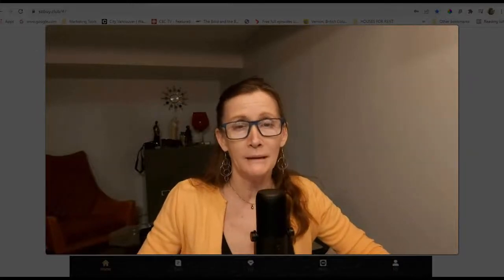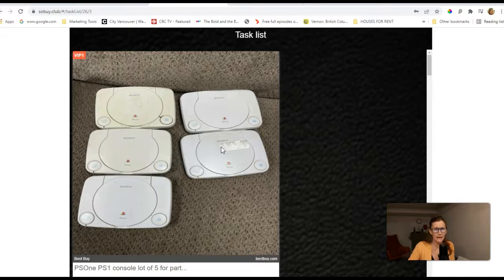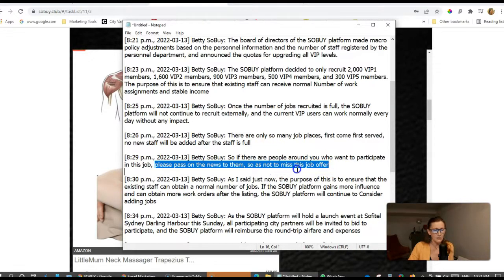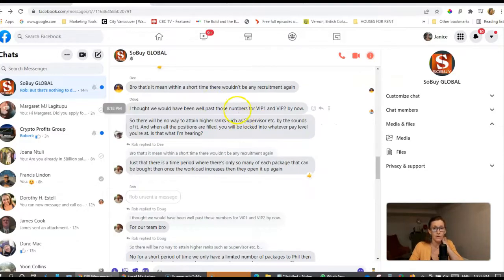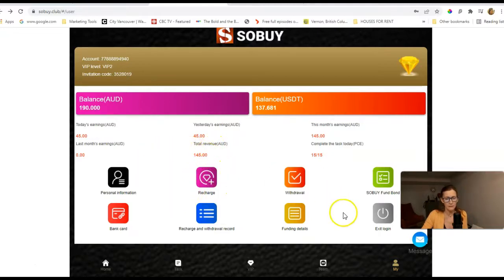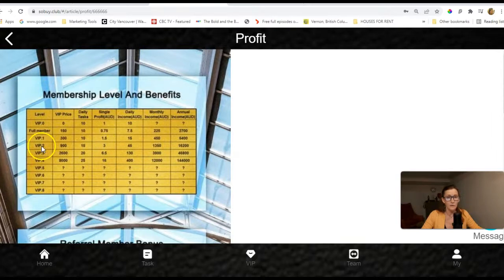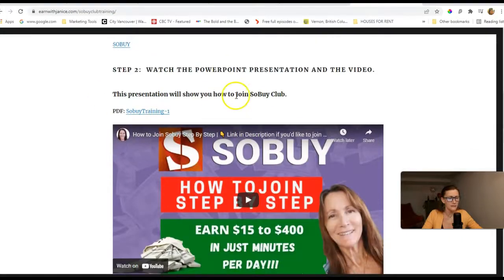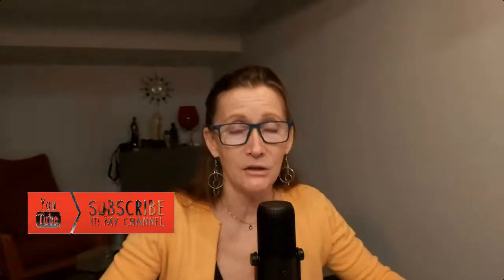⚠️ Sobuy: Urgent Announcement! | 😭Job positions closing Soon! | Upgrade to VIP ASAP | Link Below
Job Positions are almost Gone!
Earning the Captain Salary may not be applicable beyond this point unless you are almost there within the next day or so.

⚠️ Don't join for Free unless you are prepared to Upgrade to VIP ASAP!

☑️ After going to the Instruction page, please follow the directions carefully so that you can be fully compensated with the appropriate bonuses.
Video instructions are on the Training Page.

☑️ SoBuy is an Advertising Company that pays it's users very well to click on ads. ☑️ It's sort of like adsense except for the clicker gets paid and not the website host.

It only takes 60 to180 seconds to click on 10 to 25 ads!   A little bit longer if you have the plan that requires you to click on 25 ads.  Imagine making $15 in 1 minute?  Or $400 in 3 minutes?  Say what???

💰 And what's inside of SoBuy is a giant 💲  money maker!

The more I learn the more I want to share SoBuy with others!  💲💲💲  And if you know me at all, I don't share anything that looks like a scam or that is going to swindle people out of their hard earned money.  If it turns out to be a big fat turd 💩 I will be the first to tell you.  And then I'll pull the video.

💲 SoBuy IS the easy button for making money online.  Yep...that's what I said.  It's the easy button.  It's not free, but it's truly the easiest way that I've ever seen to make money online and work from home or from your phone, or from your boat or while you're on a coffee break in the heavy equipment that you operate, too many hours per day...you get what I'm saying, I'm sure.